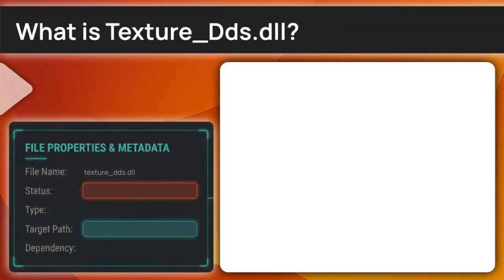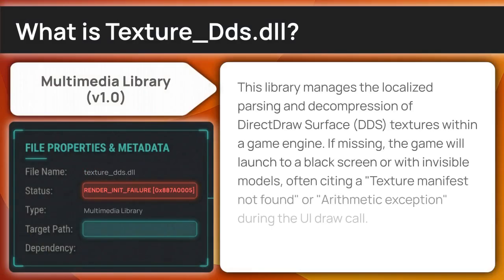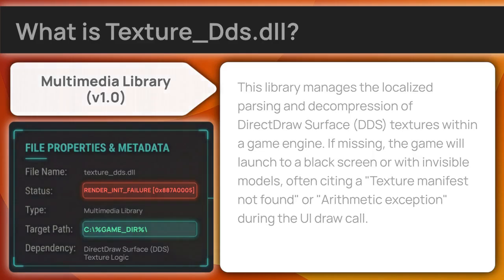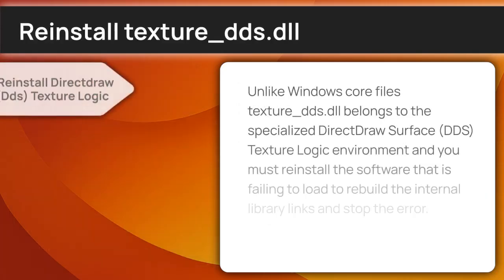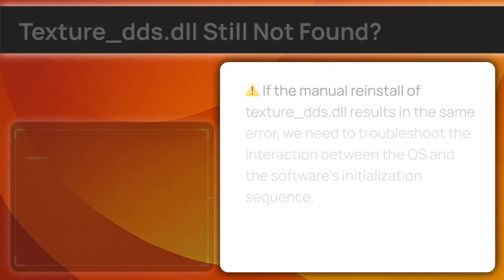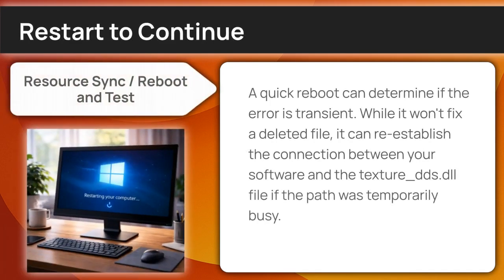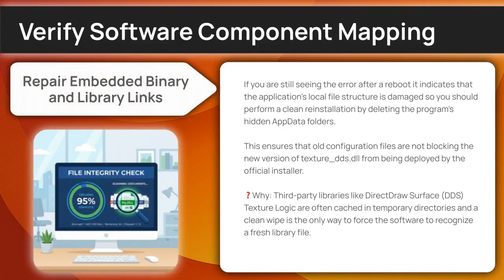Fix texture_dds.dll and Game Graphics!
Texture_dds.dll: Learn the Way to Troubleshoot Installation Problems from Missing or Corrupt DLLs in DirectDraw Surface (DDS) Texture Logic. 🛠️⚙️ You can explore details about an optional optimization resource

Seeing a 'Texture_dds.dll missing' DLL error in Windows? Texture_dds.dll is a Dynamic Link Library that DirectDraw Surface (DDS) Texture Logic uses to share core functionality across multiple internal components.

What is Texture_Dds.dll? This library manages the localized parsing and decompression of DirectDraw Surface (DDS) textures within a game engine. If missing, the game will launch to a black screen or with invisible models, often citing a "Texture manifest not found" or "Arithmetic exception" during the UI draw call.

This file, Texture_dds.dll, is a Multimedia Processing Library DLL that implements the Multimedia Library for DirectDraw Surface (DDS) Texture Logic. Today, I’ll show a few commonly used troubleshooting methods that can help resolve missing file errors.

▶ In this walkthrough:

- Reviewing the texture_dds.dll dependency list
- Get facts about the texture_dds.dll file

Timestamps:

00:00 - How to Fix texture_dds.dll Error on Windows PC
00:17 - What Is texture_dds.dll File and Its Function in Windows
00:44 - Fix Missing texture_dds.dll by Reinstalling It
01:08 - Restart Windows to Complete texture_dds.dll Repair
01:27 - Verify Program Files to Fix texture_dds.dll Error
02:02 - Beware of texture_dds.dll Virus or Malware Risks